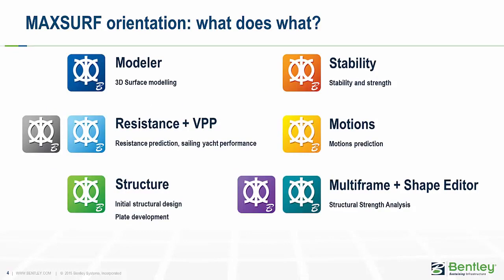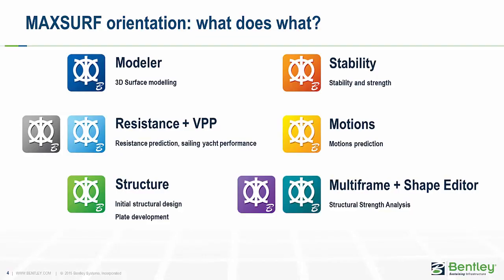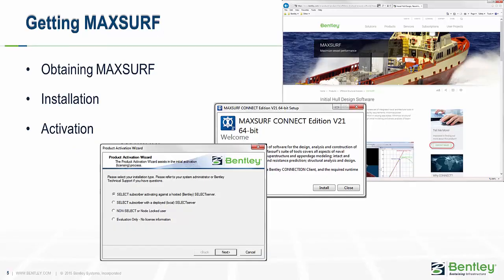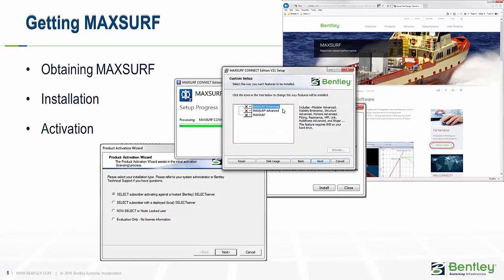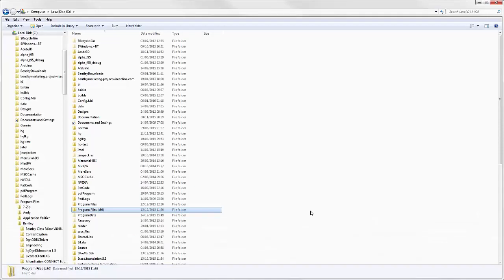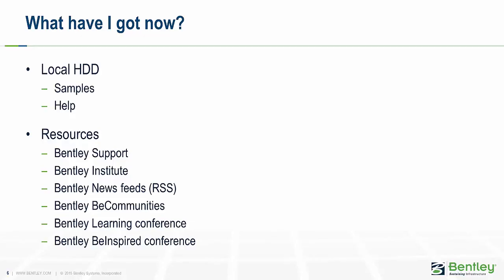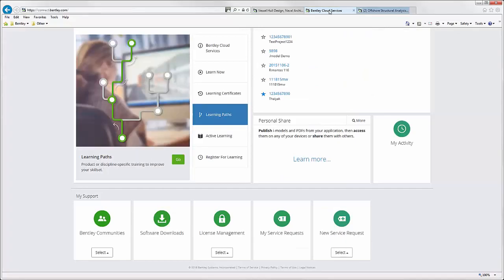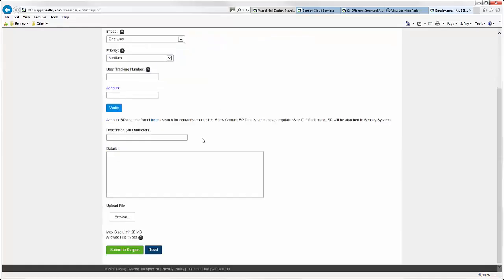MAXSURF QuickStart Introduction to the MAXSURF Package The Packages of MAXSURF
Lesson details
In this video, you will see an overview of the different modules in MAXSURF, including information on the CONNECTION Client